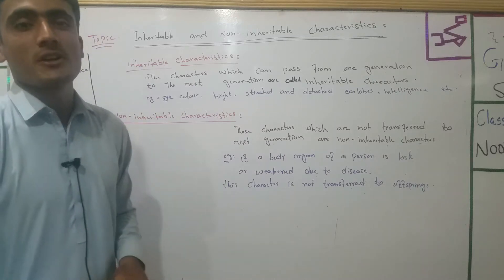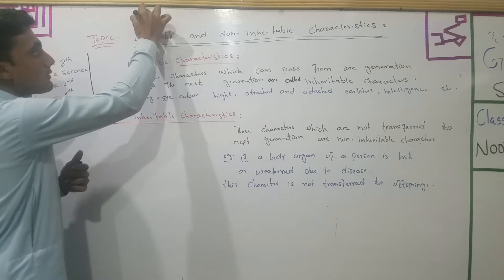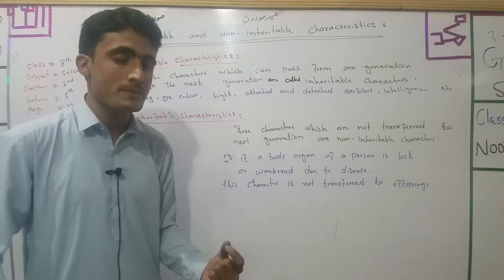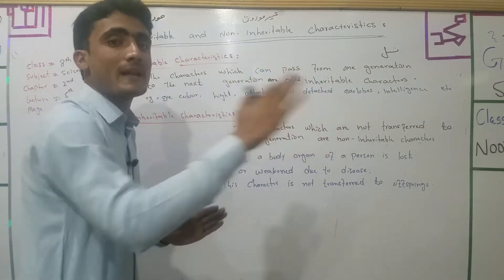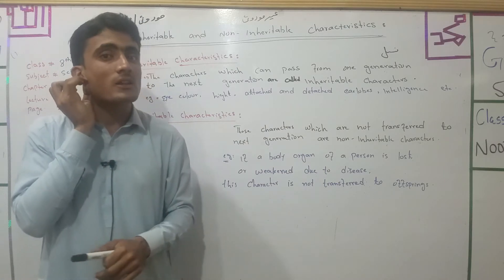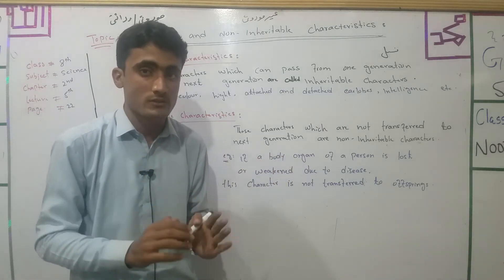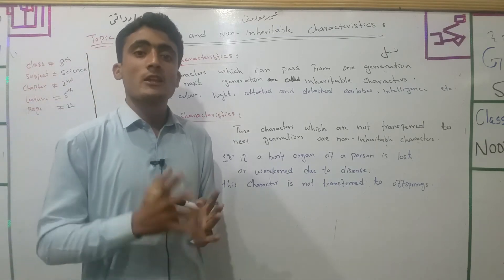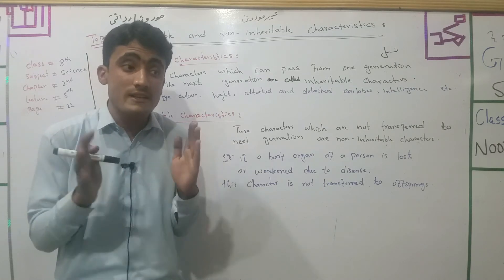8th class General Science-Ch-2 Inheritable and Non-inheritable characteristics- Science 8th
Class 8th Science Chapter 2nd Lecture 5th page 22